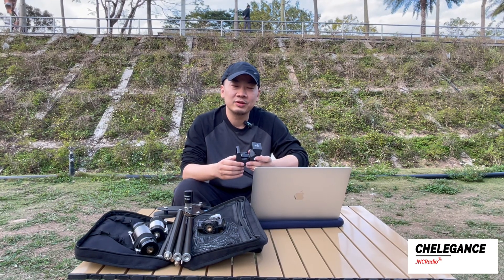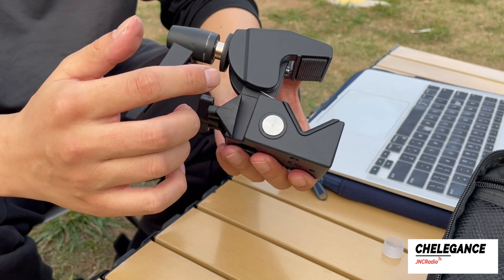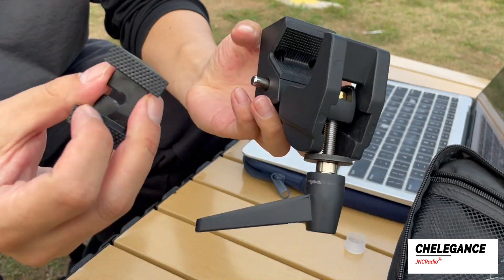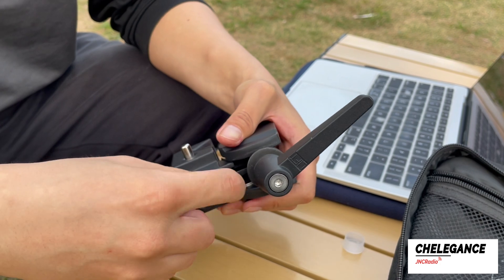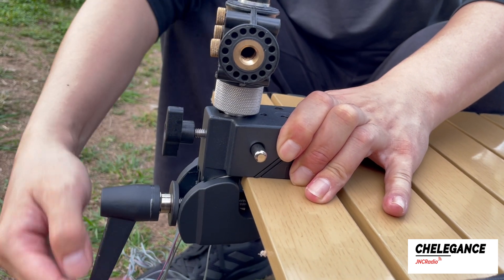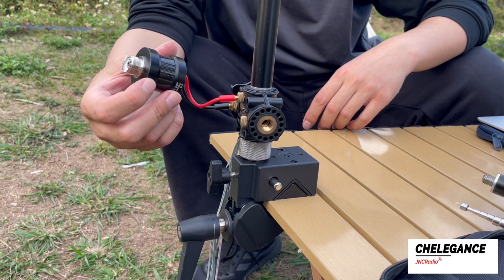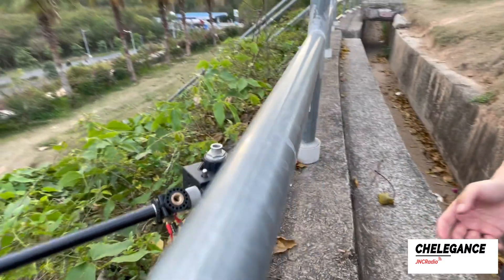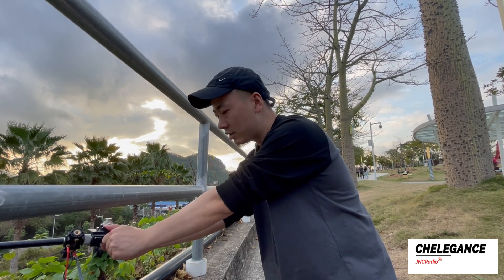CNtoU JMount-07 Mobile Antenna Adjustable Mounts——Tailored for JPC-7&JPC-12